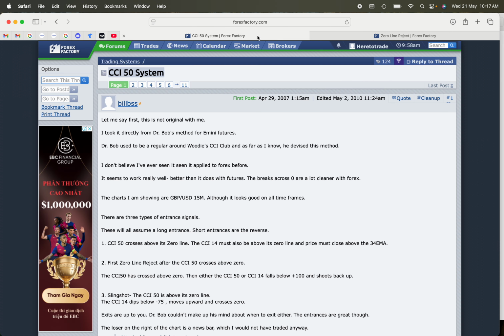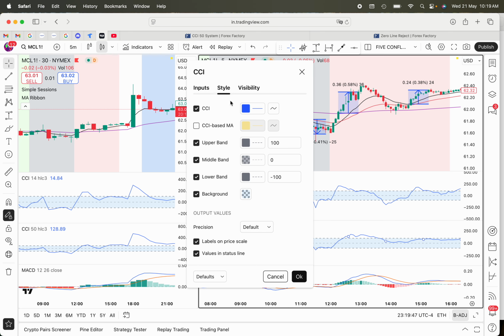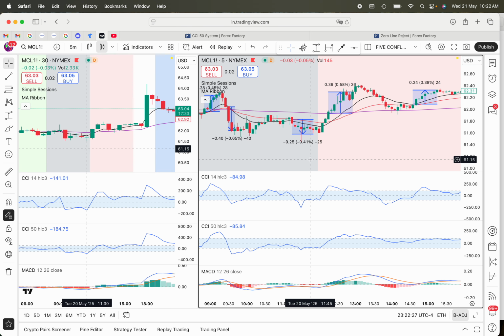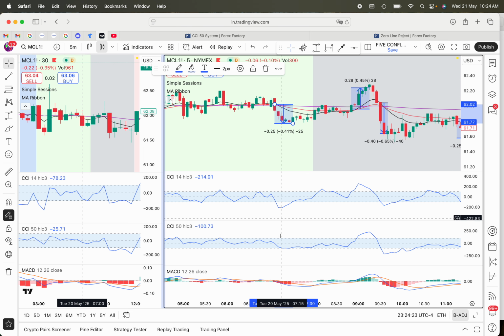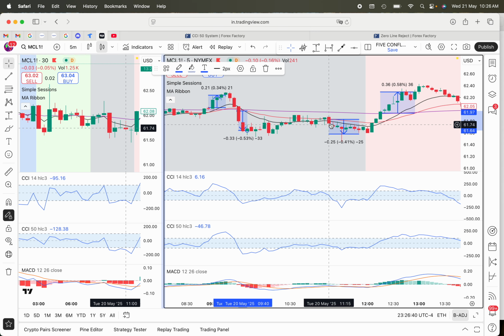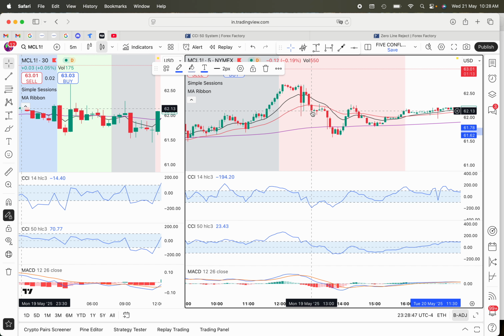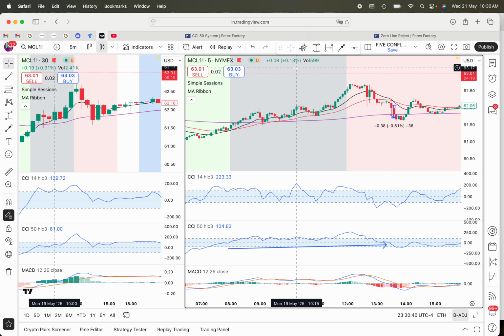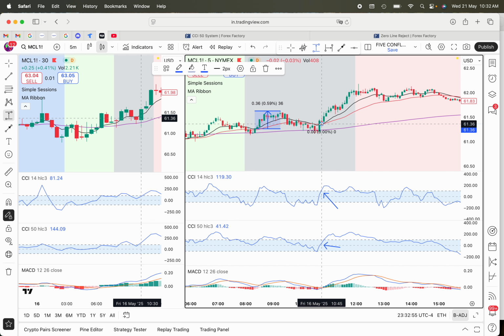CCI 14 50